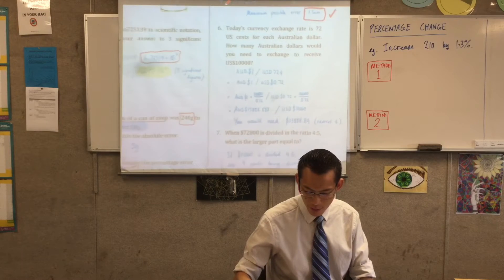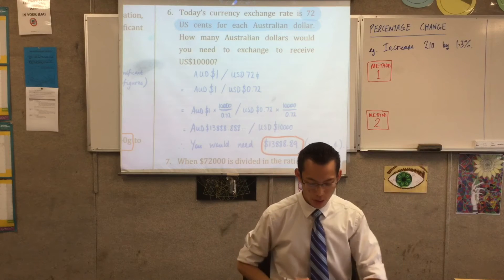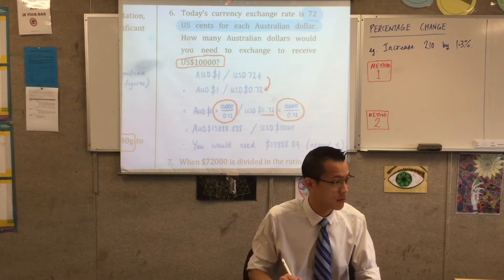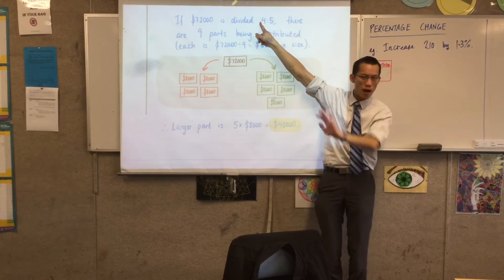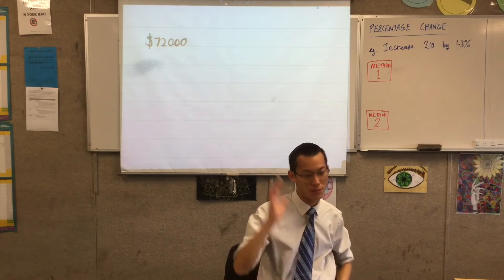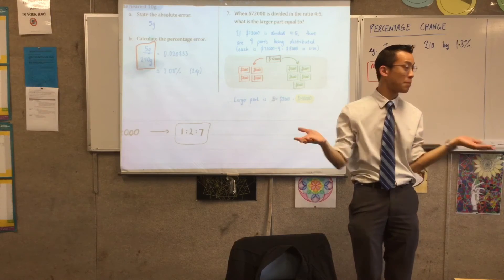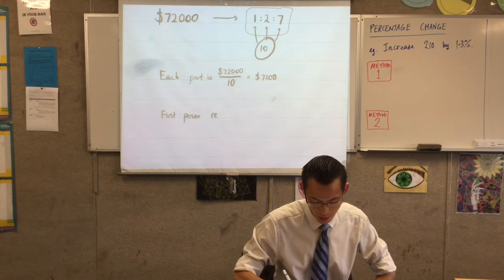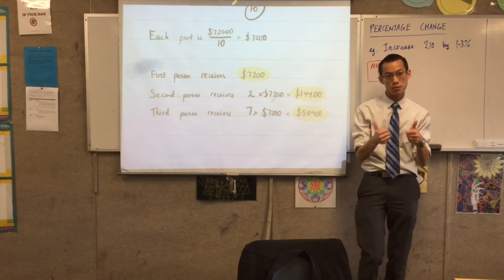General 2 Quiz (2 of 2: Ratios and Rate & how to calculate ratios)